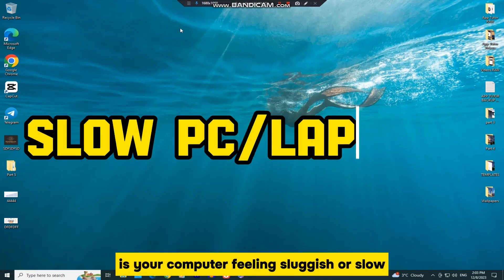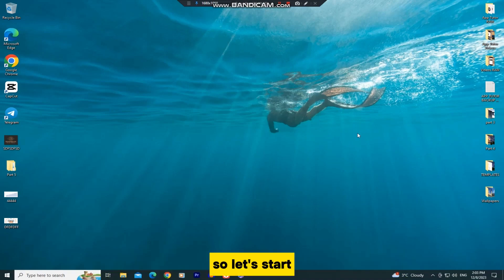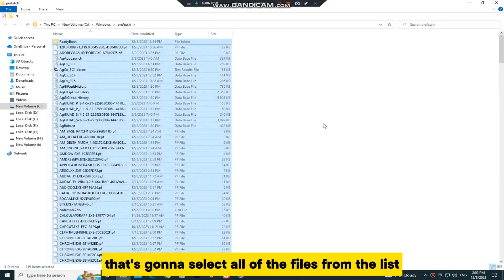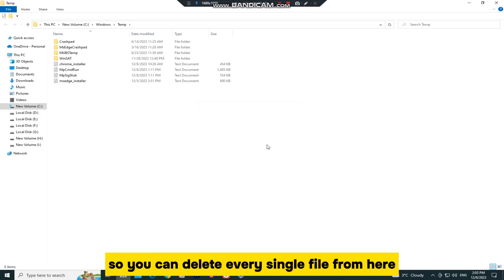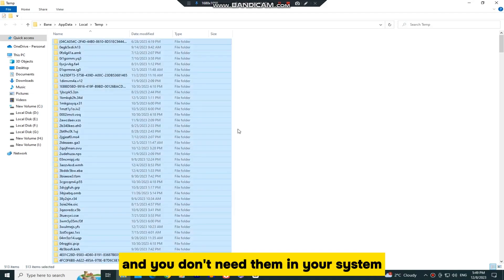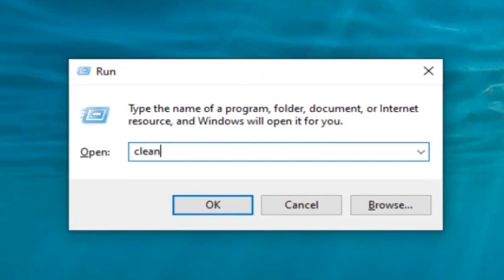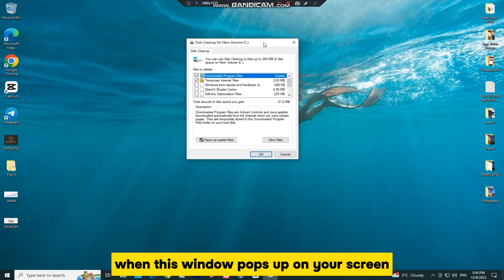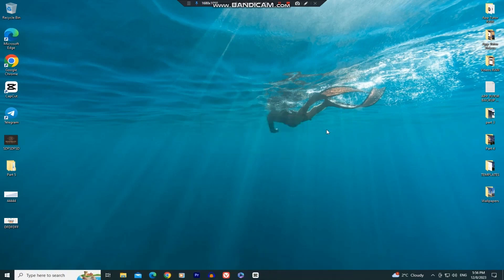How to Clear ALL CACHE & JUNK From Windows 10 & Windows 11 EASY!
How to Clear Cache & Remove Junk Files on Windows 10/11 | Speed Up Your PC or Laptop!

Is your Windows 10 or Windows 11 computer running slow? In this video, we’ll show you step-by-step how to clear cache and delete junk files to boost your PC’s performance. Learn how to safely remove temporary files, clean the Prefetch folder, and use the Disk Cleanup tool to free up space and make your laptop or desktop faster. These simple methods can help reduce load times and improve overall speed.